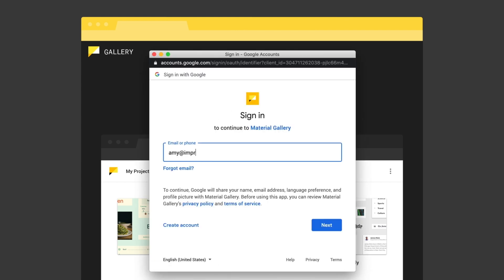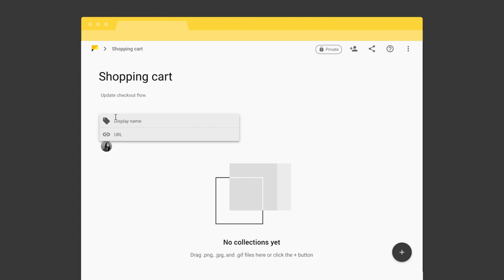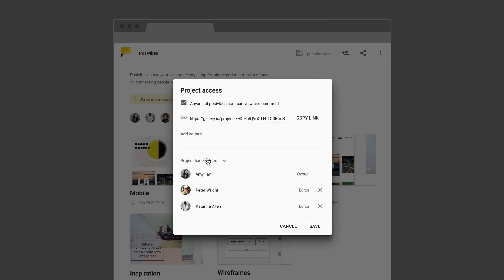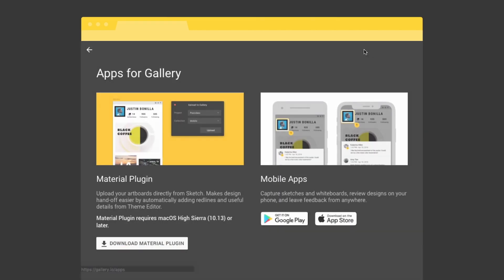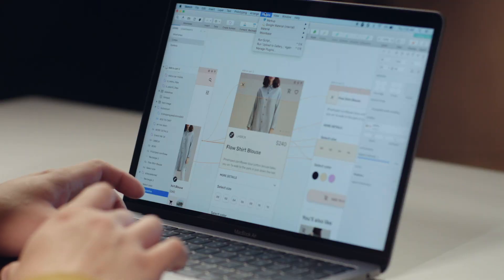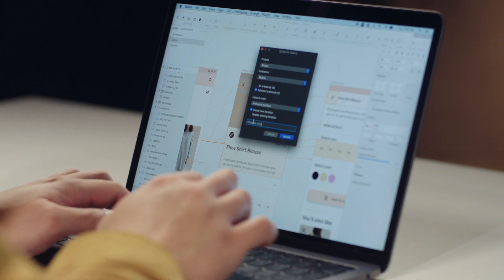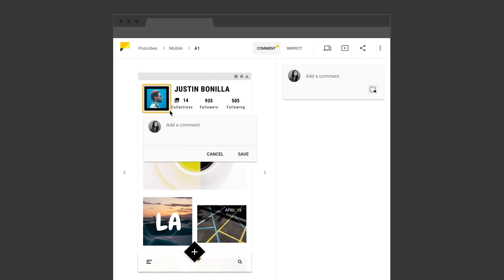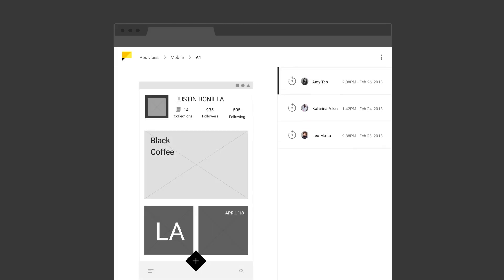Getting started with Gallery | Google Design Tutorials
In this video, we’ll walk you through creating your first Gallery project, sharing your designs with teammates, and getting feedback.

Gallery is a tool that helps teams deliver beautiful products by helping your team share designs, collect feedback, track revisions, and automatically share specifications with developers.